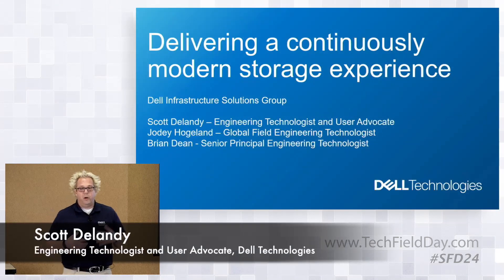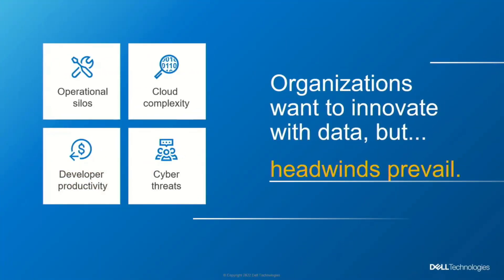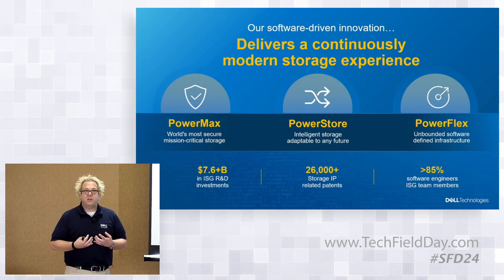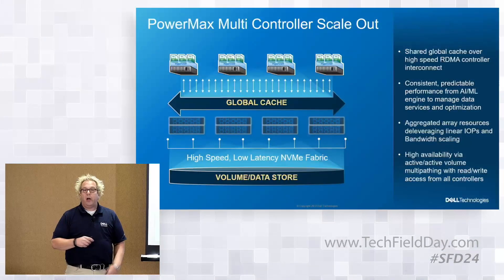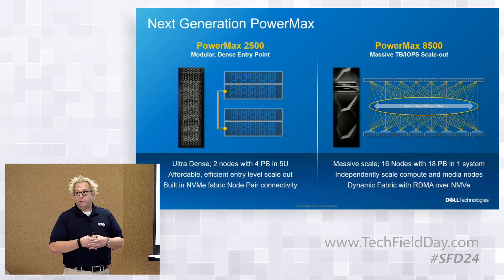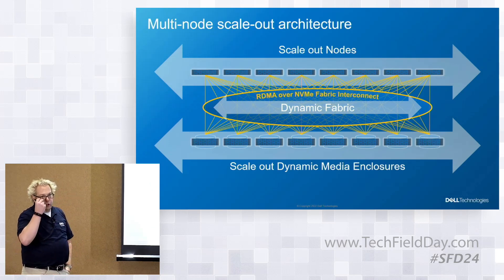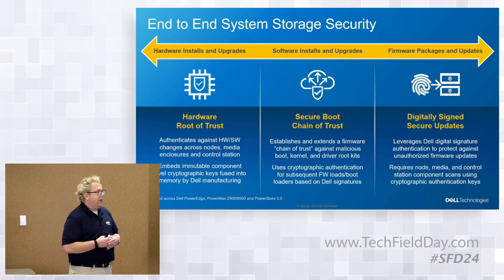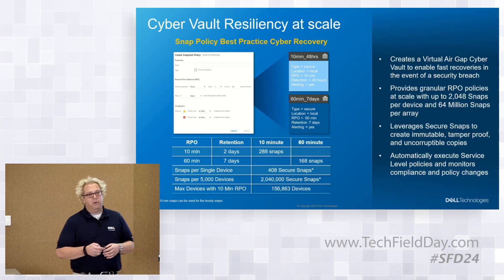Dell PowerMax – The World’s Most Secure Mission Critical Storage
PowerMax delivers the world's most secure mission-critical storage. Join us to learn more about what’s new and cool with the latest PowerMax Architecture and how organizations leverage the trust, scale, and advanced data services to power their most important applications. Learn more about our offerings by visiting the PowerMax webpage.

Presented by Scott Delandy, Engineering Technologist and User Advocate, Dell Technologies.

Recorded live in Santa Clara, CA on November 1, 2022 as part of Storage Field Day 24. for more information.